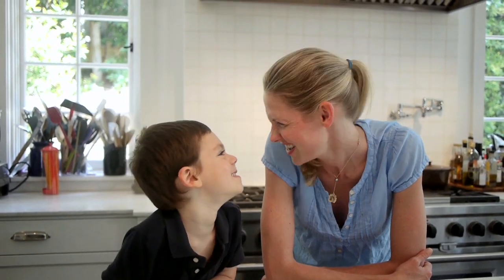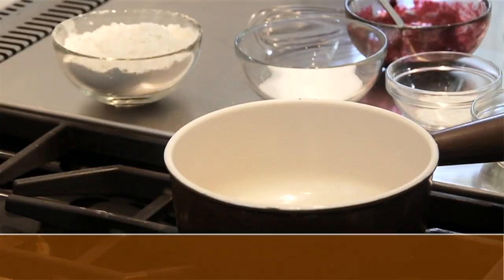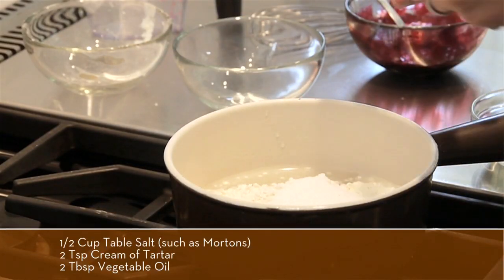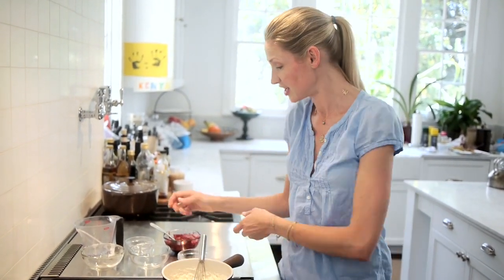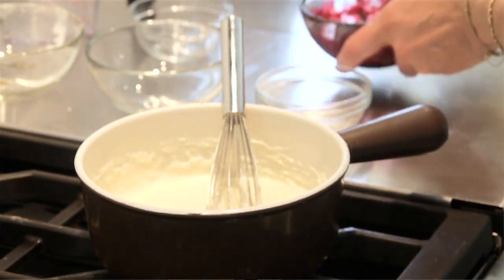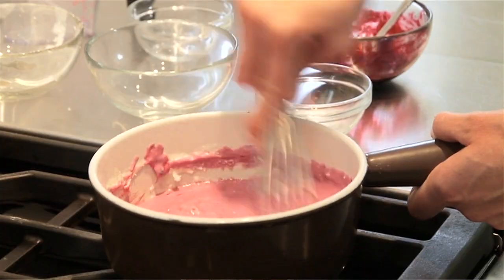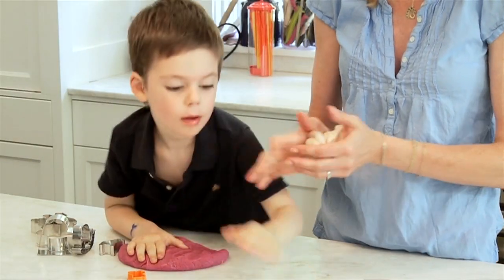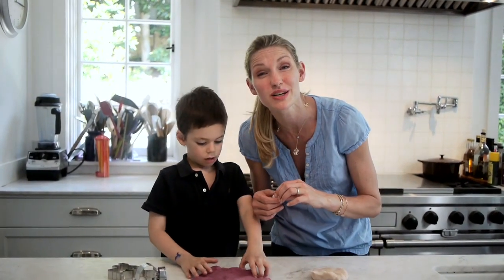Recipes for Children: How to Make Homemade Play Dough for Kids - Weelicious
Homemade PlayDough Recipe Homemade Play Dough is a simple way to entertain your kids and save money at the same time. Tell us what you think!